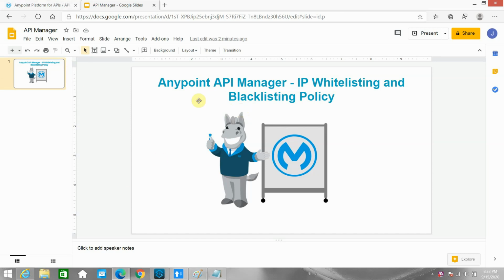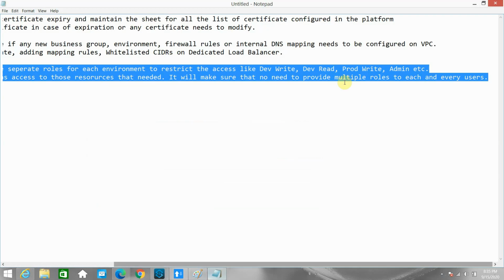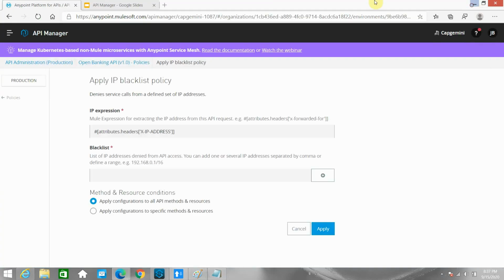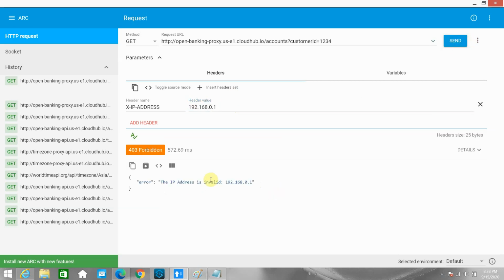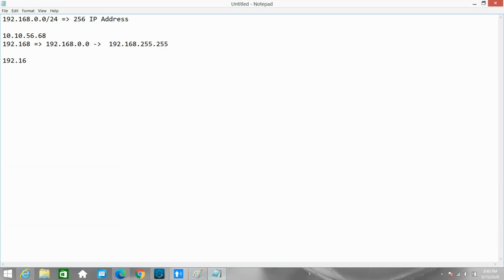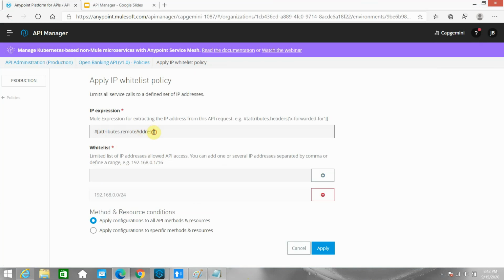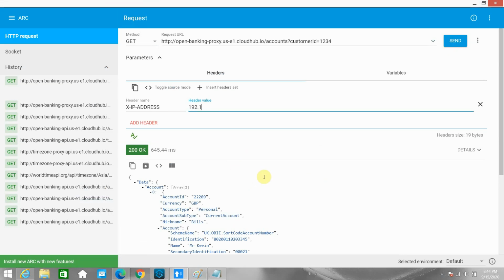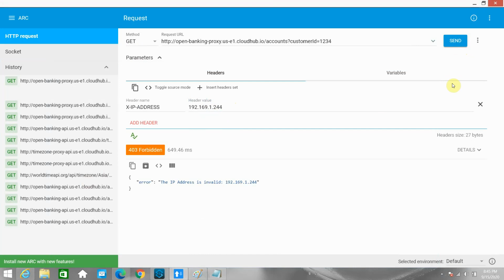Mastering API Policies in MuleSoft | IP Blacklist & Whitelist in Anypoint API Manager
In this video, we demonstrate how to apply IP Blacklist and Whitelist policies using Anypoint API Manager in MuleSoft. You’ll learn how to configure these security policies step by step, understand how blacklisting restricts access from unwanted IP addresses, and how whitelisting allows only trusted IPs to consume your APIs. We’ll show practical use cases for securing APIs at the network level, discuss when to use blacklist vs whitelist, and highlight best practices for protecting sensitive endpoints in enterprise environments. By the end of this tutorial, you’ll know how to effectively apply and manage IP-based security policies in MuleSoft Anypoint Platform, enhancing the governance, reliability, and safety of your APIs.